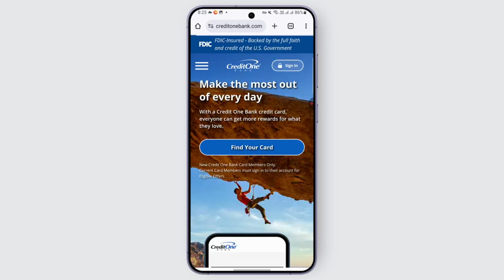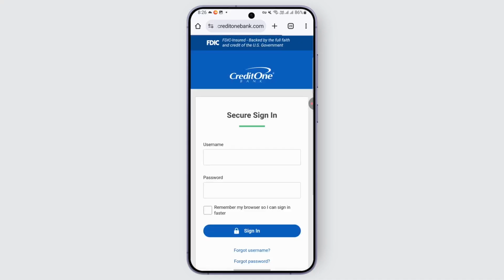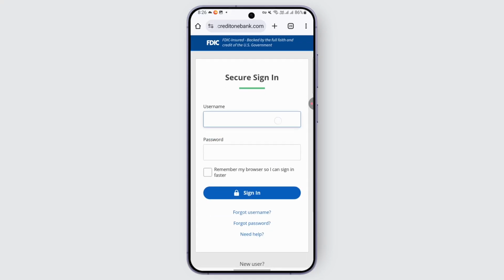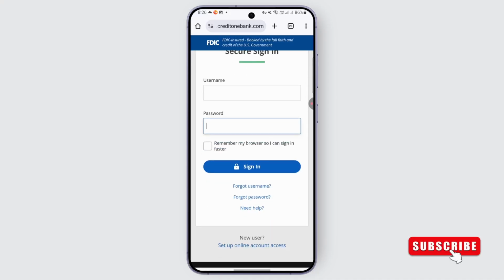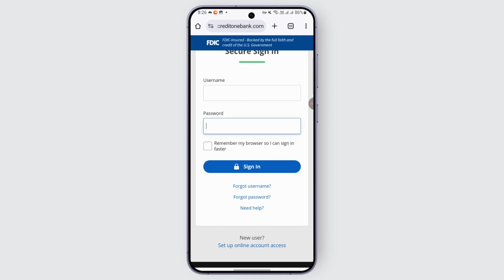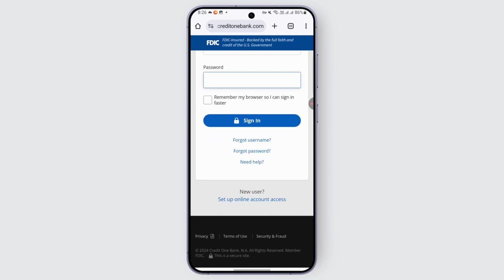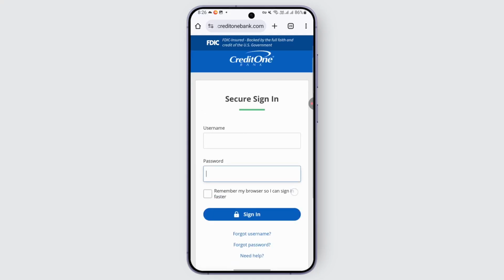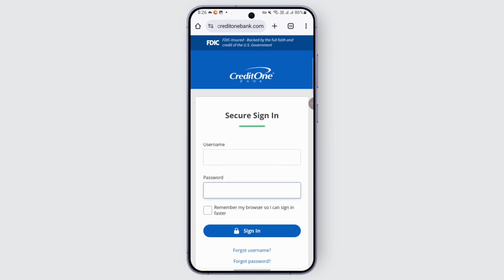How to Login into Credit One Bank Credit Card Online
How to Login into Credit One Bank Credit Card Online (2025)! Want to access your Credit One Bank credit card account online? This video will guide you through the steps on how to login into your Credit One Bank credit card account quickly and easily. Whether you're asking, "How do I login to my Credit One Bank credit card?" or need help with the online login process, this tutorial has you covered. Learn the steps to securely sign in and manage your credit card account online. Watch now to see how you can login into Credit One Bank credit card online today!

Timestamps:

00:00 How to Login into Credit One Bank Credit Card Online
00:10 How Do I Login to My Credit One Bank Credit Card?